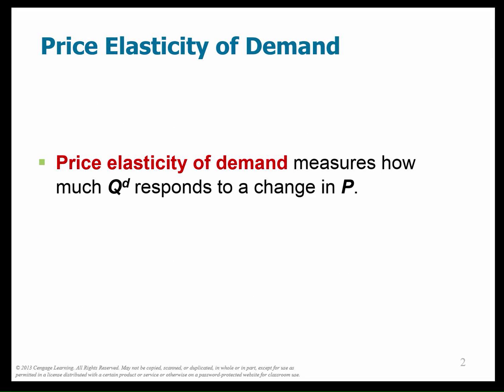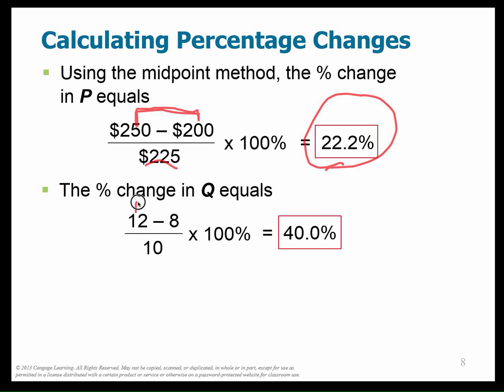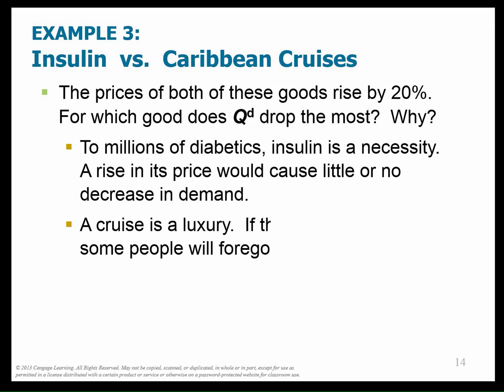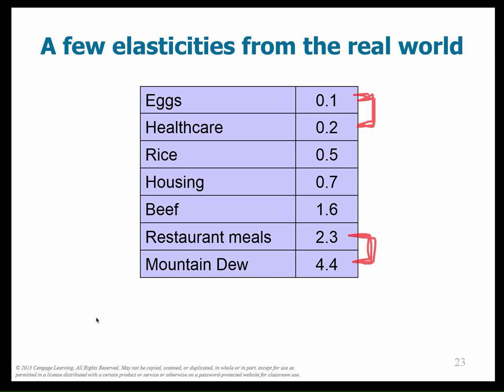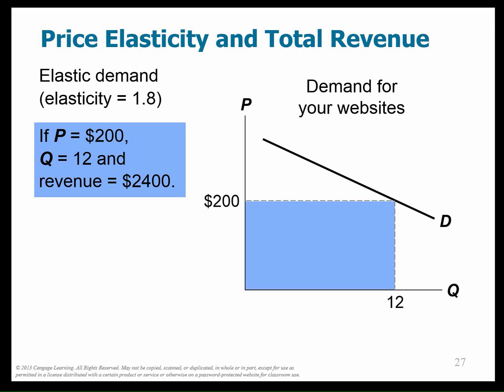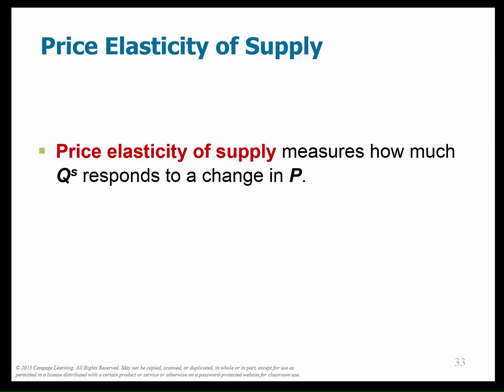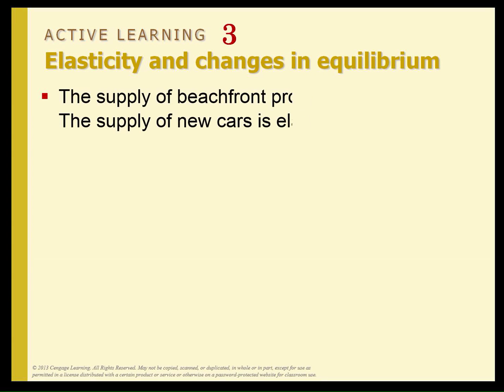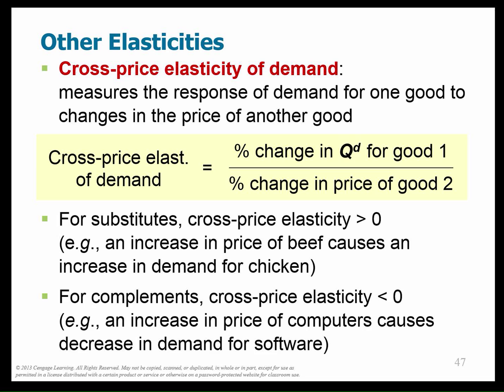CH 5[Macro/Micro]: Elasticity